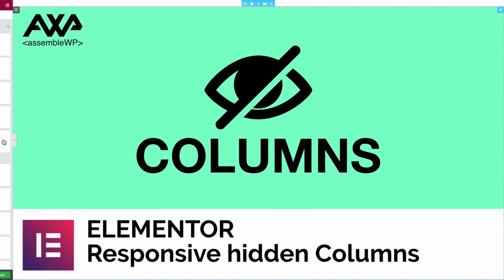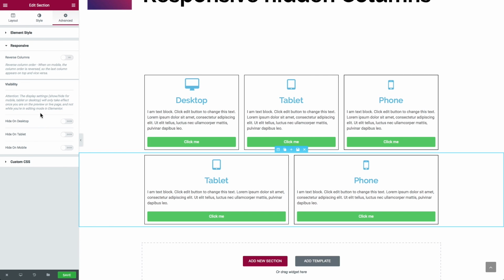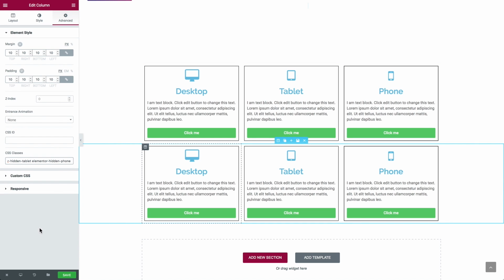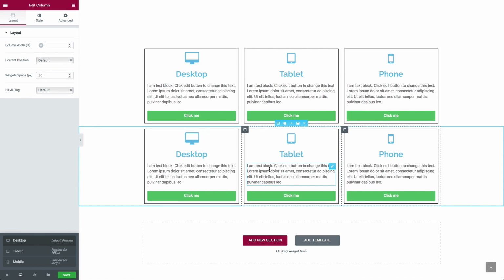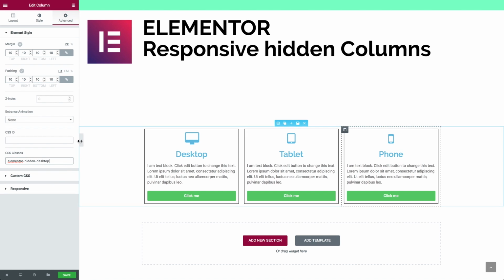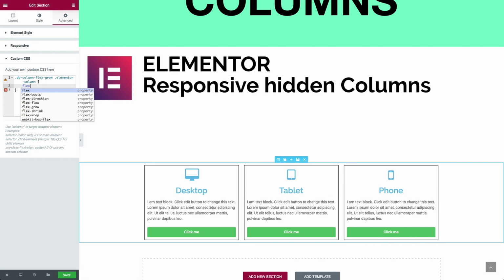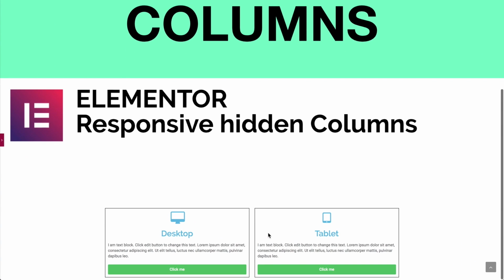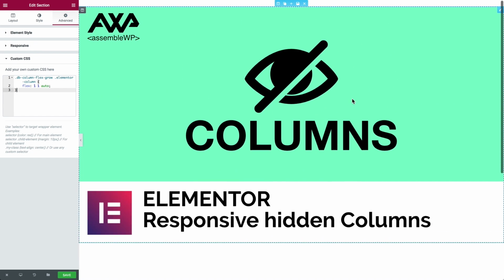Elementor - Responsive Hidden Columns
Using Elementor CSS to hide columns by device type. The three hidden classes:

elementor-hidden-desktop
elementor-hidden-tablet
elementor-hidden-phone

The CSS:

.db-column-flex-grow .elementor-column {
    flex: 1 1 auto;